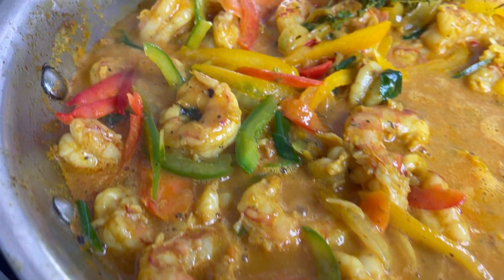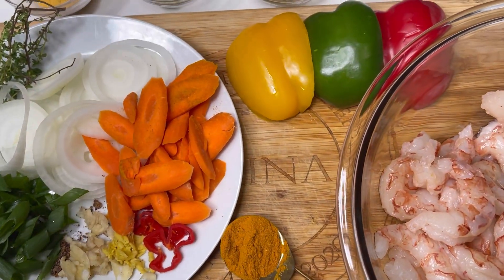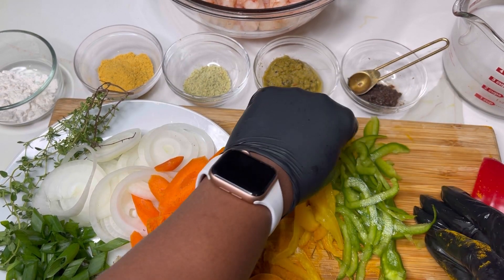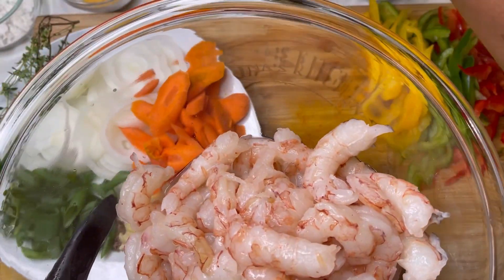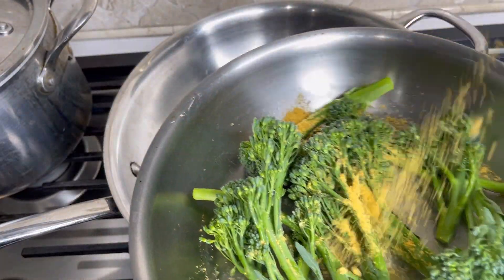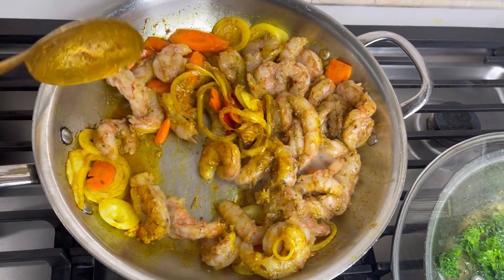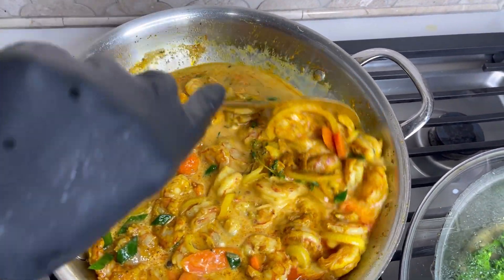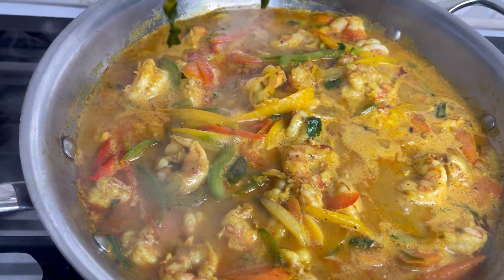How To Make Best Curry Shrimp|Jamaican Style|The Raina’s Kitchen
In this video, I have shared how to make an easy Jamaican Curry Shrimp.

The Raina’s Kitchen Amazon Store Front:

Ingredients
2lbs XL shrimp (I’m using Pink Patagonian Wild Caught)
1-TBSP Green Seasoning
1-TSP All Purpose Seasoning
1/2-TSP Fish Seasoning
1/2-TSP Jerk Seasoning
1/2-TSP Salt
1/2-TSP Blackpepper

Sauce
1-TBSP Coconut Oil
1-TBSP Beta Pak Curry
1-TSP All Purpose Seasoning
2-Cups of Coconut Milk
3-Cloves of Garlic(Chopped or crushed)
1/2-TSP Ginger
3-Sprigs of Thyme
2-Sprigs of Green Onion(Chopped)
1-Medium Onion(Julienne)
1/2- Scotch Bonnet Pepper
4-Allspice Berries (Crushed)
1-TSP Green Seasoning
1/4- Tri-color sweet pepper (Red, Green, Yellow)
1-2 TBSP of Cornstarch or Flour mixed with water(Optional to thicken sauce)
The Raina’s Kitchen
3595 Canton Road
Suite 116-323
Marietta, Ga 30066

⌚ SCHEDULE:
Every Week